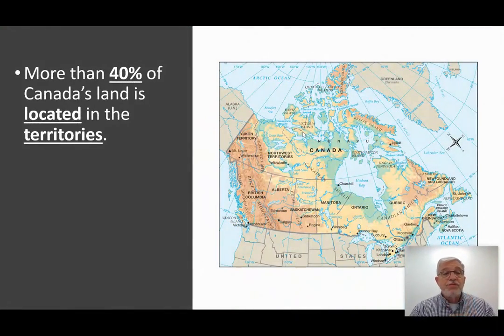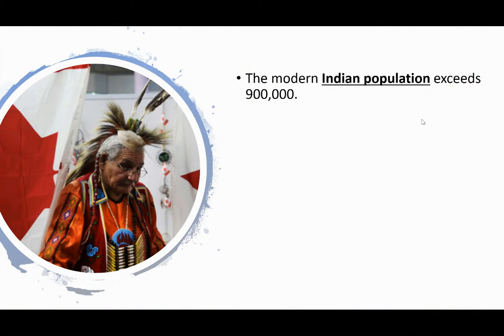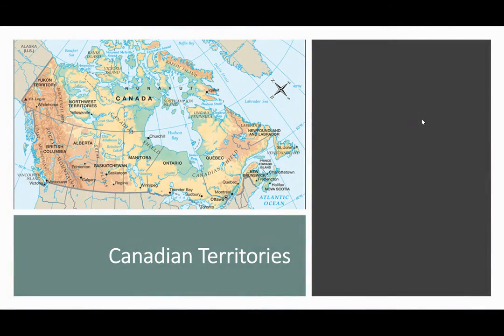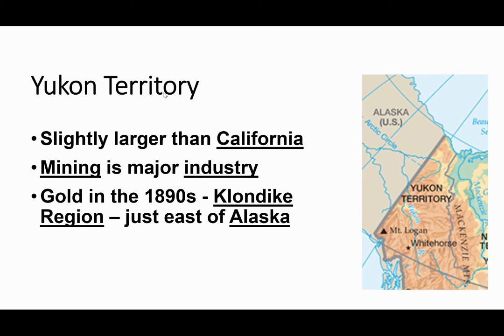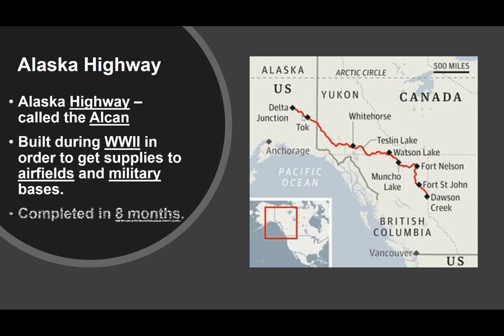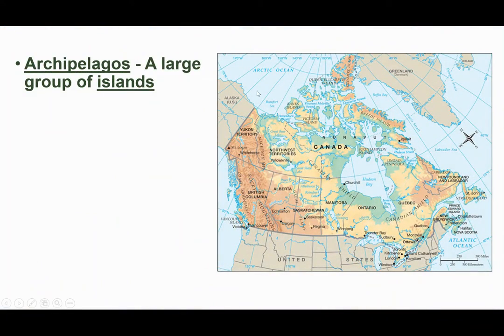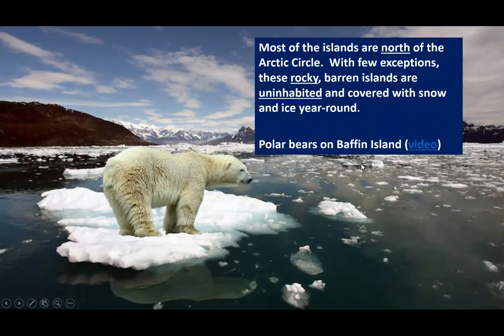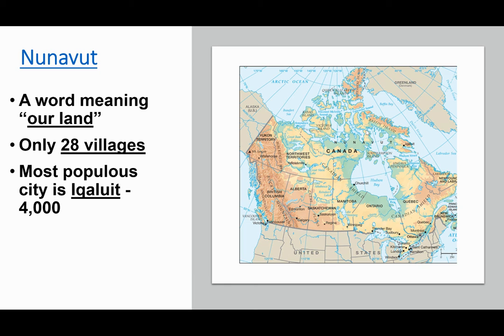Lesson for W Geog - 10/21